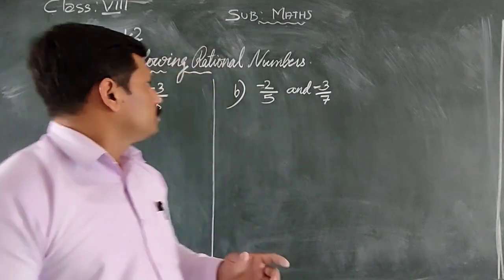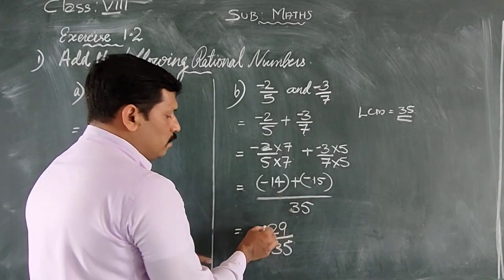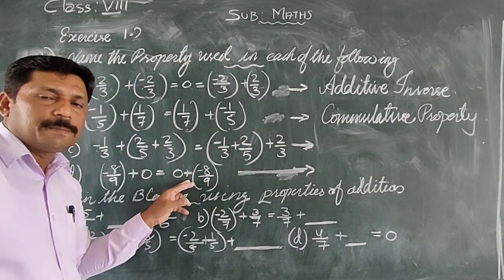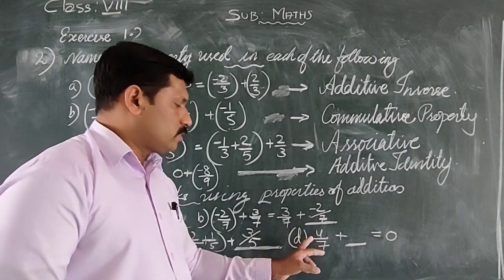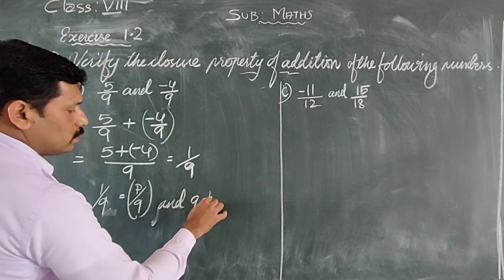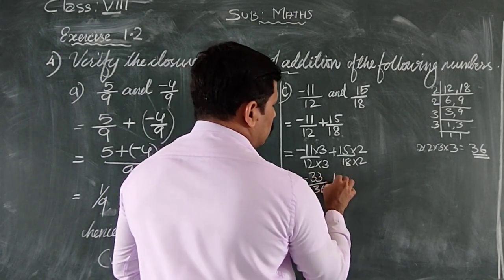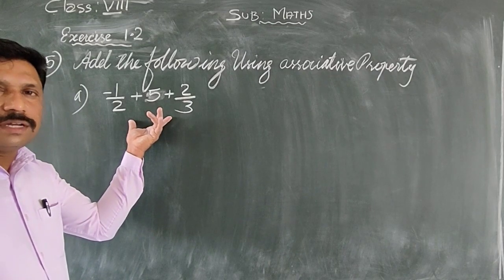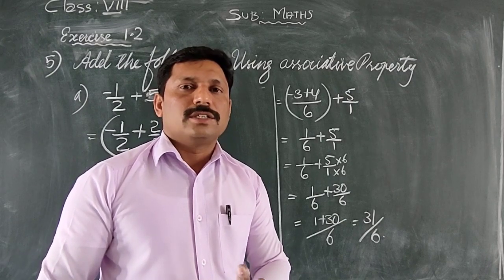Class 8||Maths||chapter 1 ex 1.2